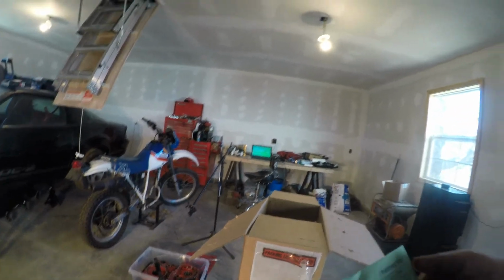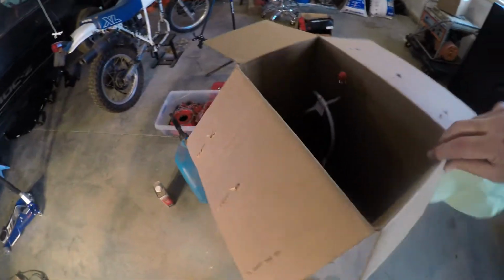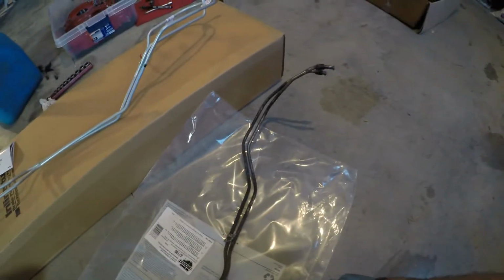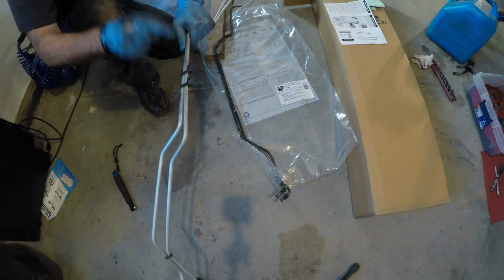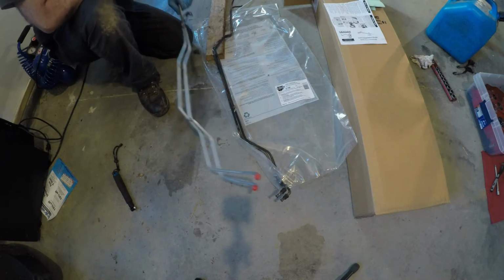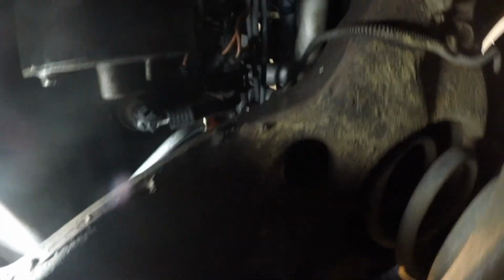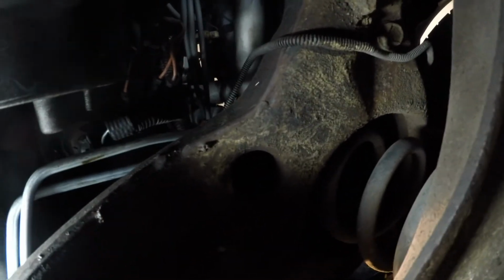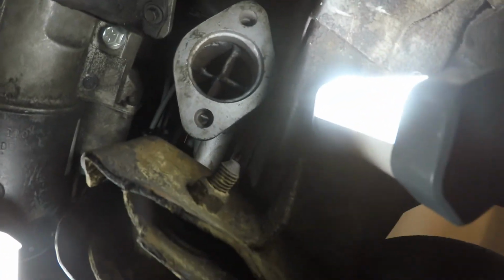Hawk's transmission cooler unboxing and install in my 1986 IROC Part1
In this video I unbox and start the install of the Hawk's transmission cooler lines in my 1986 IROC.  I used the method that they suggested by rolling it out on a flat surface to straighten out the curved end.  It was crude but effective.  In my opinion, a tubing straightener would be golden in this situation.  That might be a future purchase.  Below is a link the transmission cooler lines.